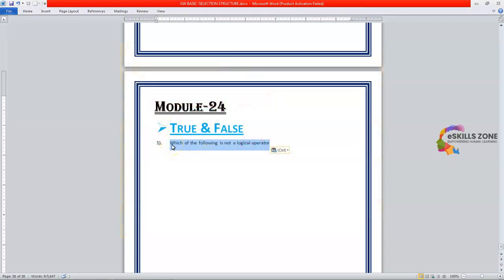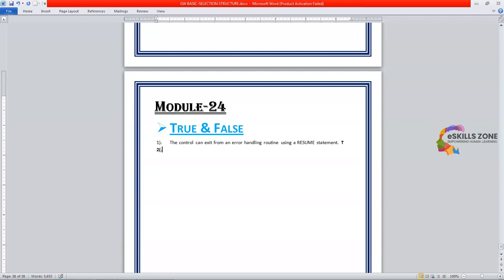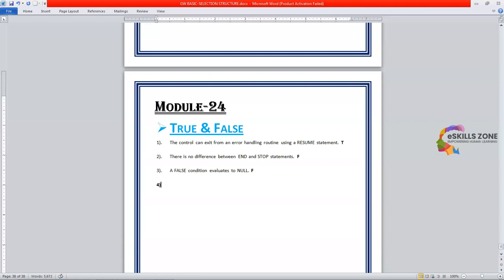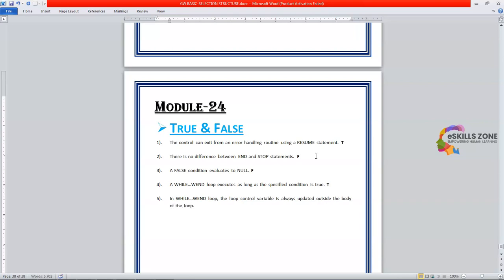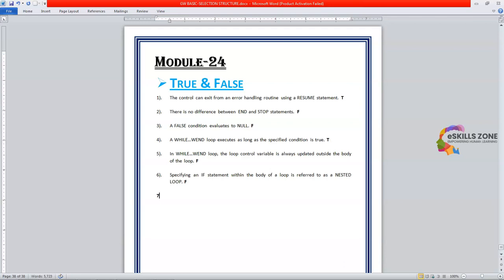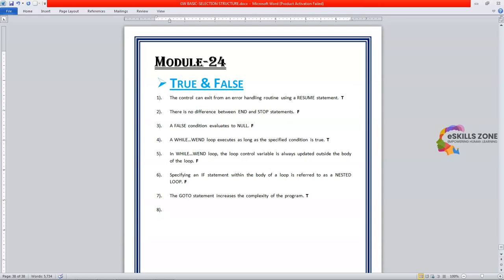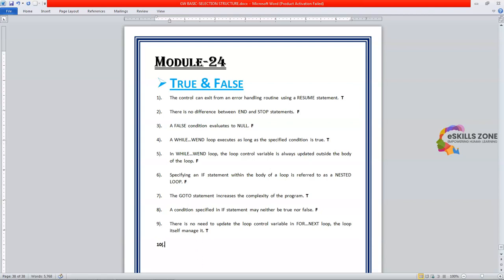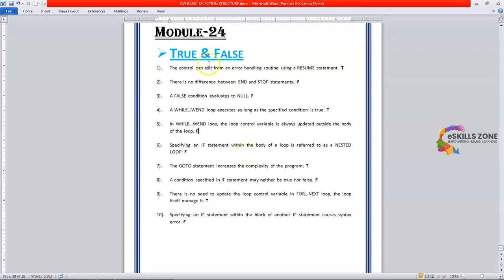Lecture 24 TRUE AND FALSE STATEMENTS